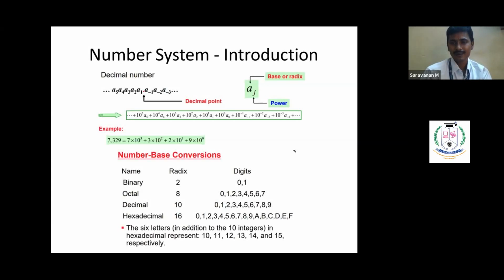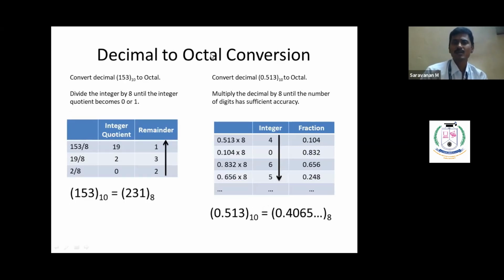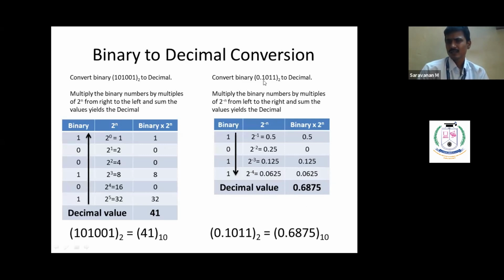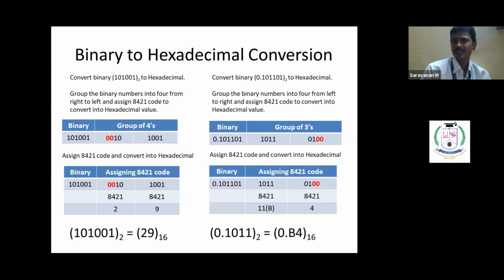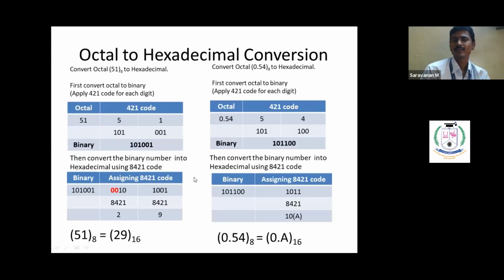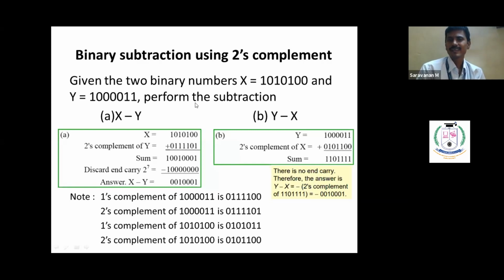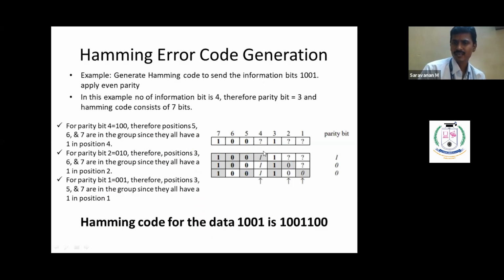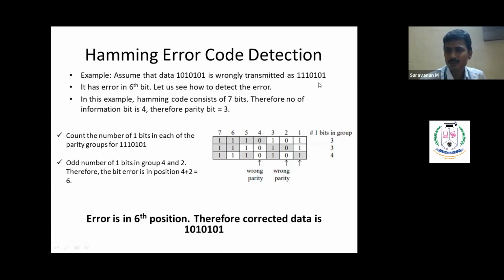Fundamentals of Digital System - Dr.Krishnamoorthy